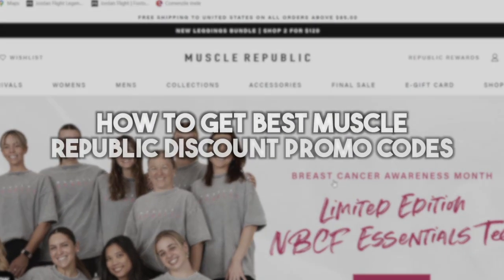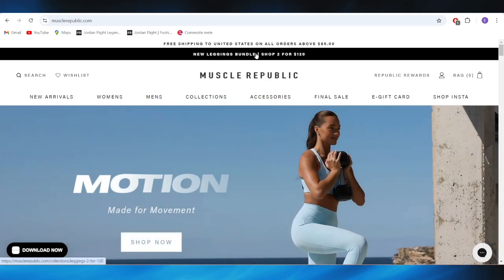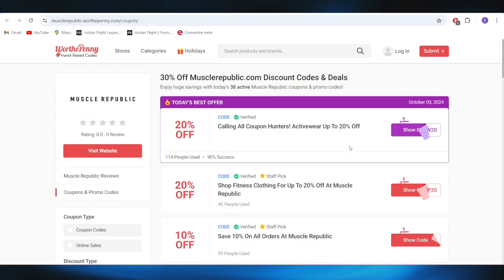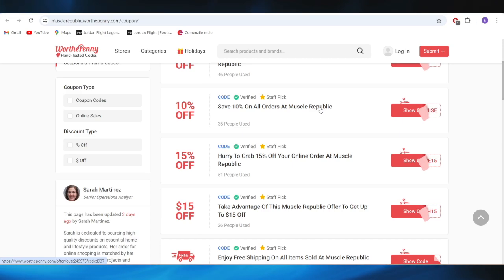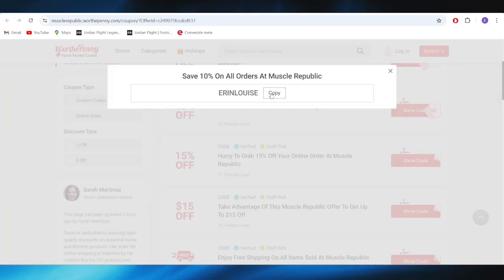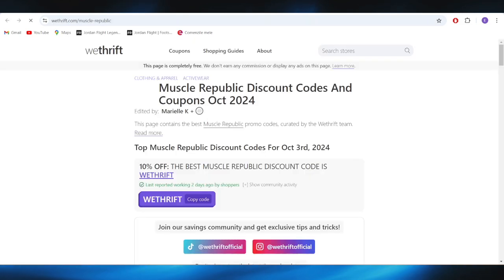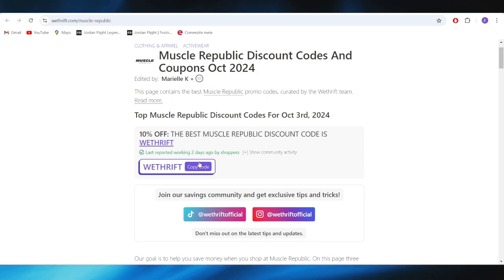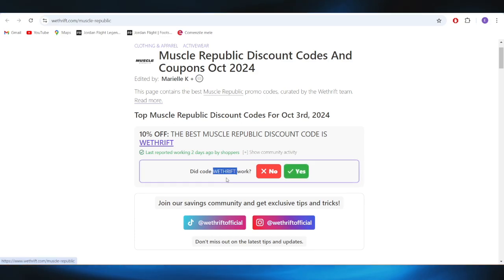HOW TO GET BEST MUSCLE REPUBLIC DISCOUNT PROMO CODES IN 2025 (FULL GUIDE)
In this video, I am going to show you how to get the best Muscle Republic discount promo codes in 2025. If you are looking for workout gear or activewear, I will show you where to find the latest Muscle Republic promo codes and discounts to maximize your savings. This guide will help you get the best deals on Muscle Republic products in 2025.

0:00 INTRO
0:05 GET BEST MUSCLE REPUBLIC DISCOUNT PROMO CODES